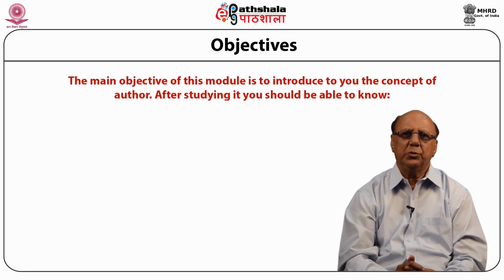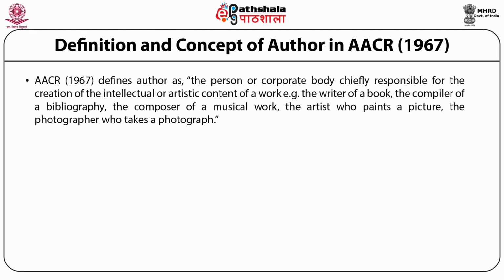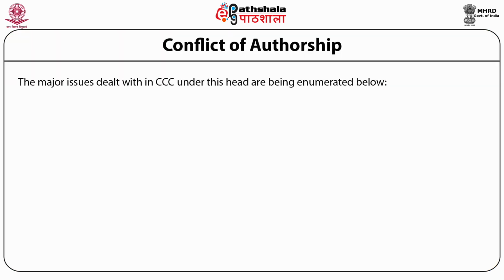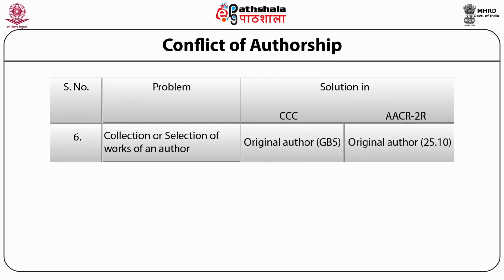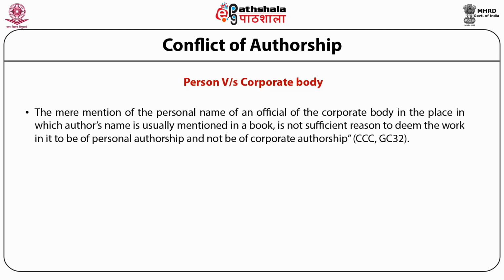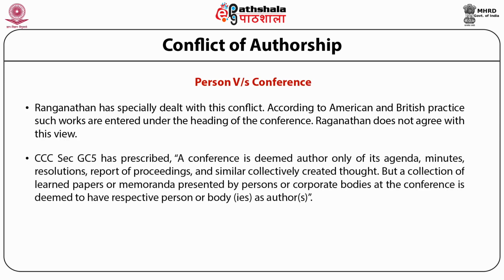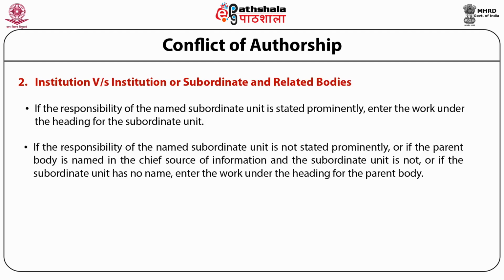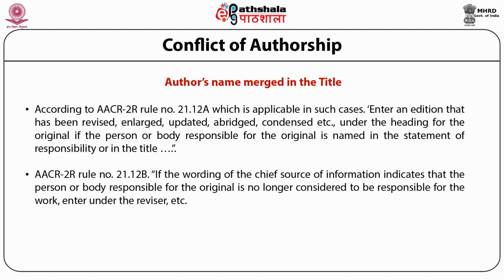Choice and rendering of headings: resolving conflict of authorship in CCC and AACR-2R - LIS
Subject: Library and Information Science
Paper: Knowledge Organization Structure – Cataloguing
Content writer: Prof SS Agarwal
 P3 M22